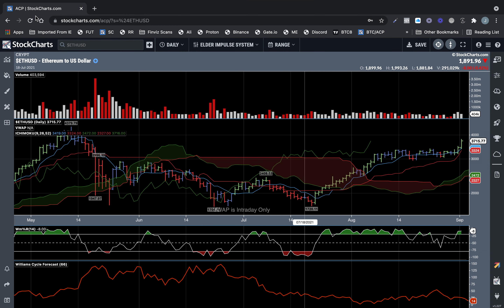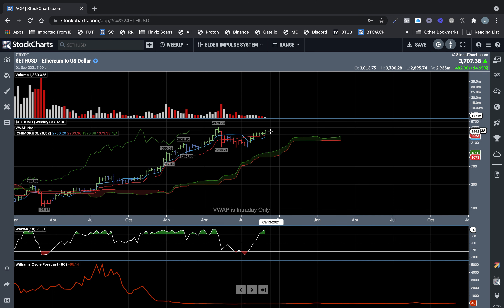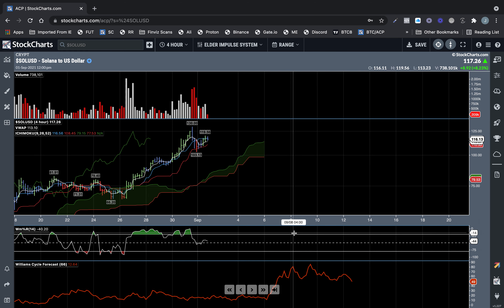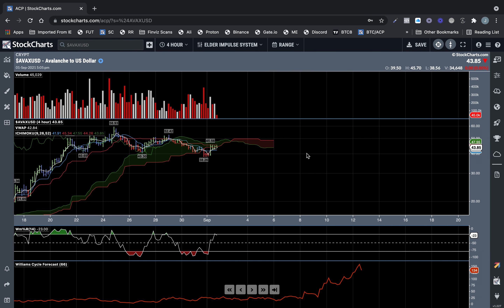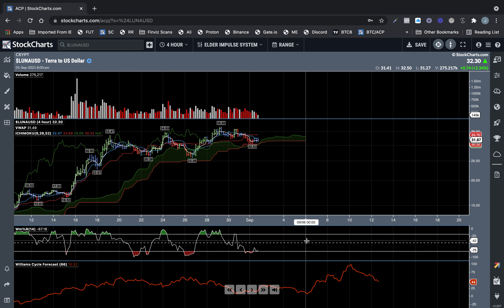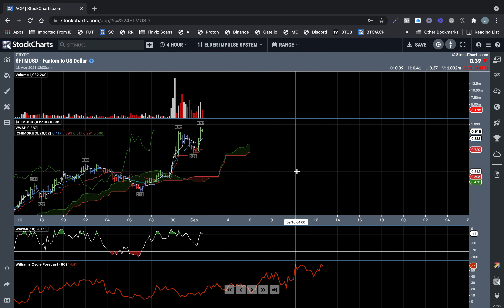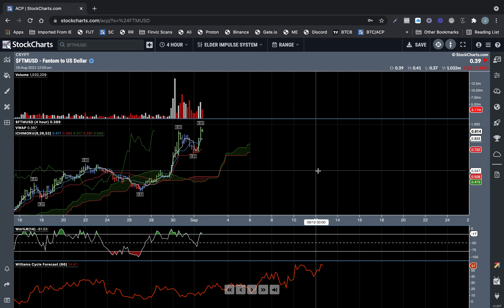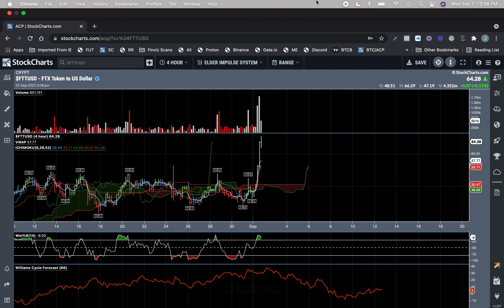Ethereum Top Price Prediction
Get the MarketCipher indicator from the link below in the comments.

This is not the Williams indicator i show in this video.

Top predictions

Eth 9.17.21 Daily
Sol 9.05.21
Luna 9.05.21 or 9.12
Ftm 9.18.21 daily
Ftt 9.17.21 daily
Ksm 9.23.21 daily
Axs 9.07.21 daily